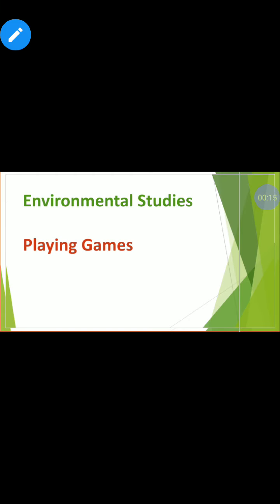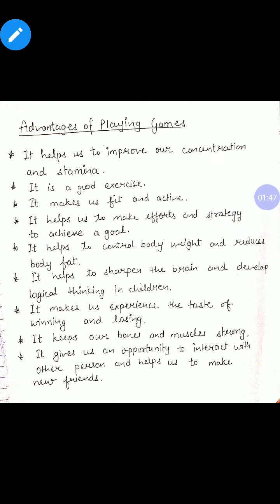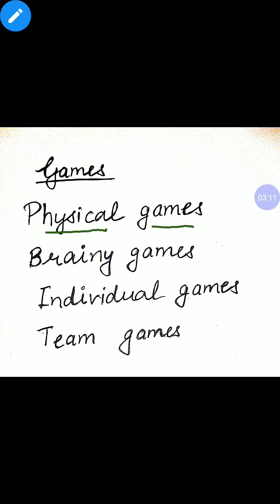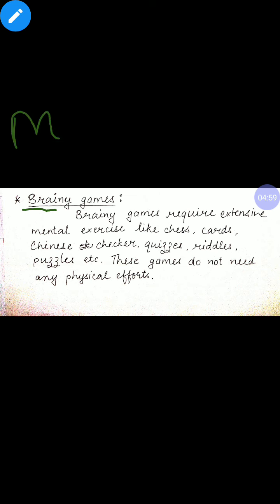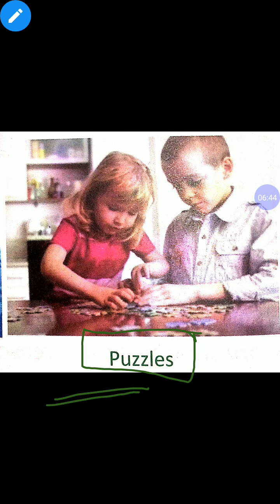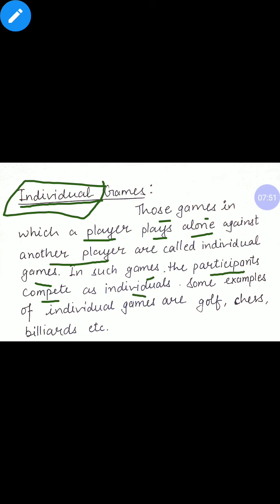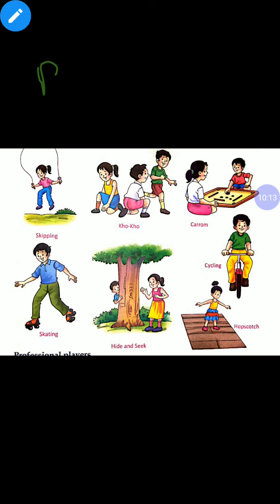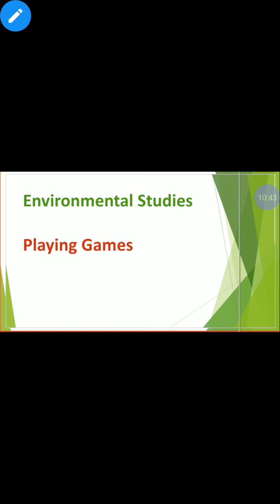Class - 5 I EVS I Playing Games (Part - 1) I SKPS DABRA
The essence of games in a student's life is for providing them with a creative environment which promotes their individuality, mental ability and their efforts came into existence. So let's learn about games and its importance.
Regards
SKPS, Dabra
Hissar, Hry.